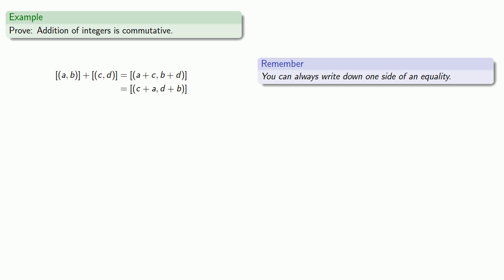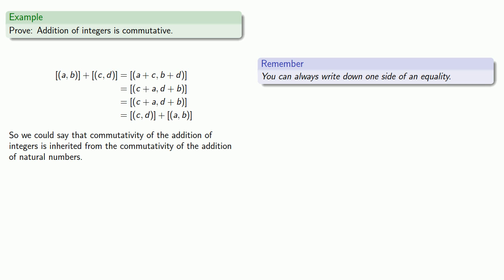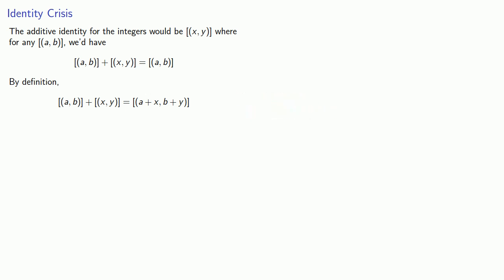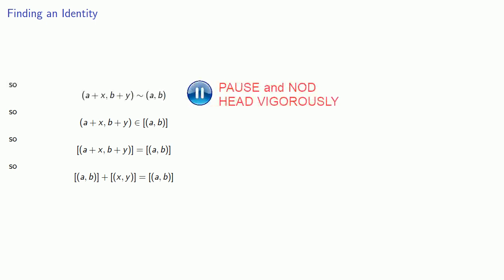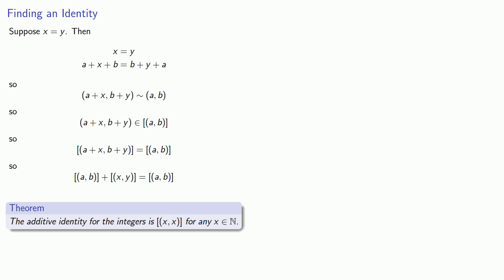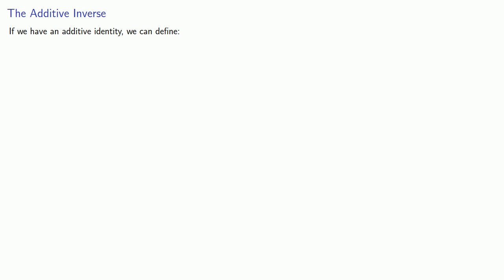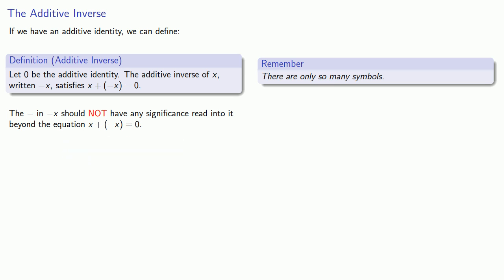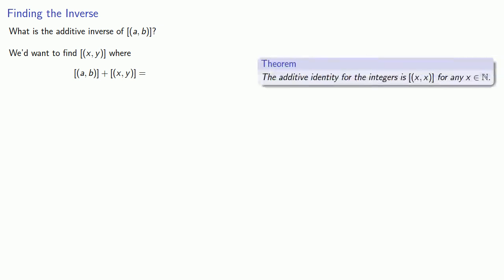Integers, Part Two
Commutativity, the identity, and the inverse of integers defined from equivalence classes of natural numbers.